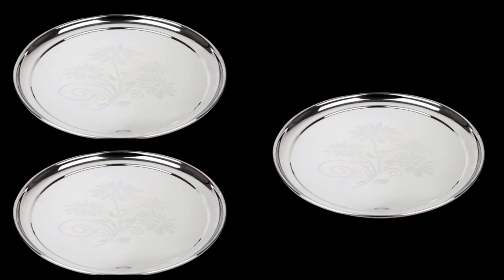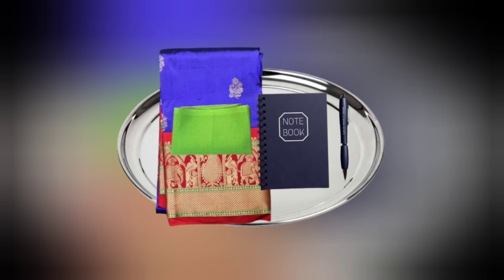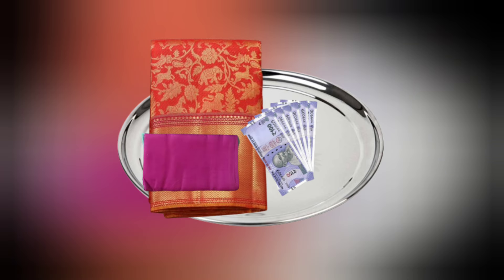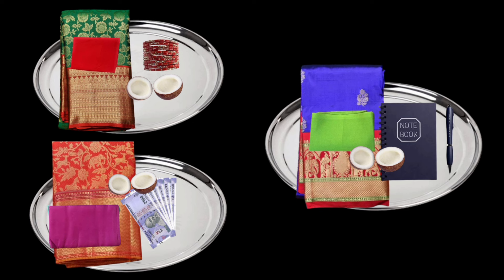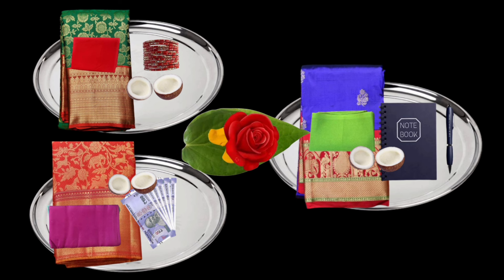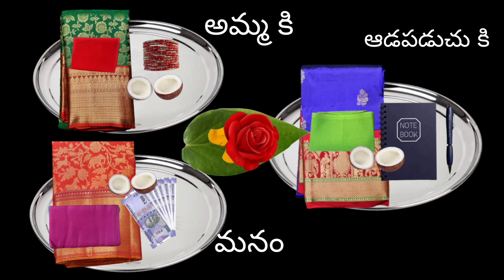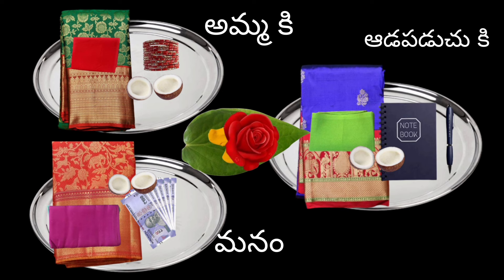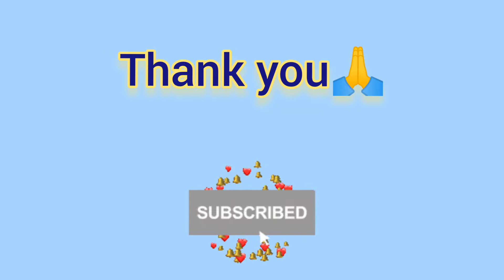త్రిదేవతల నోము| Thridevathala Nomu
Swapna
Plz send your Sankranthi Nomula Videos to above Number. Thank You